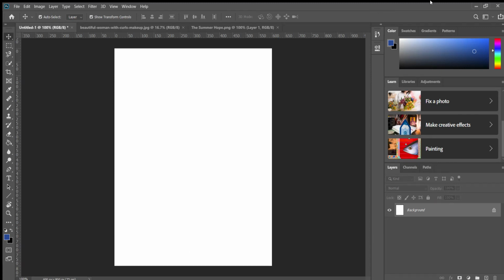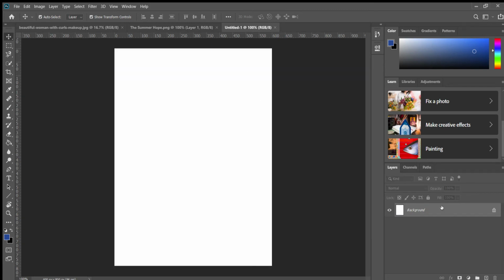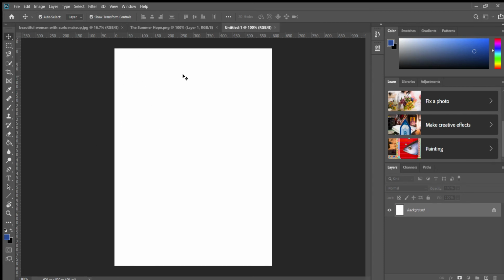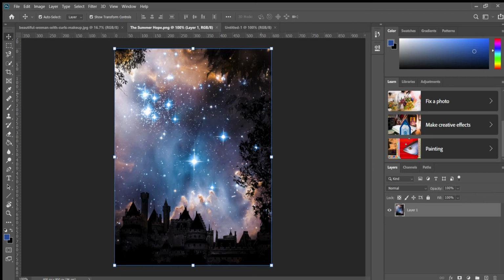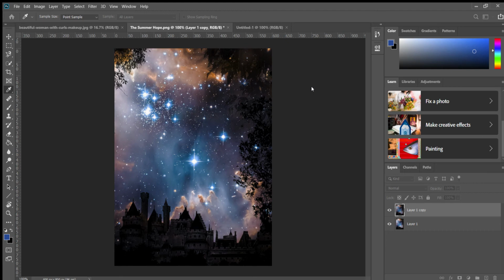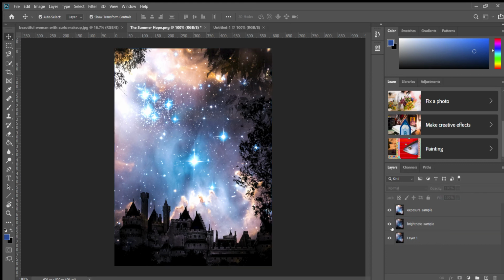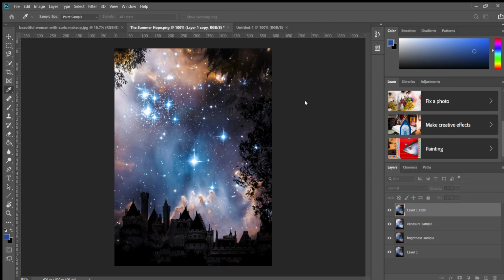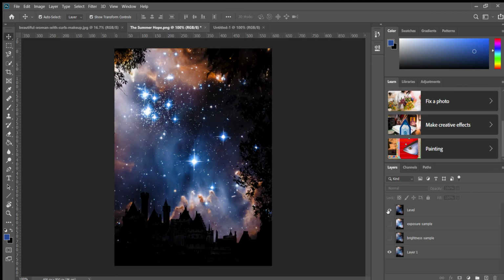Free Book Cover Tutorial Using Photoshop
This topic was chosen from the poll we did for e-book writers. In this video we will discuss how to resize your book cover, work and modify background and main image